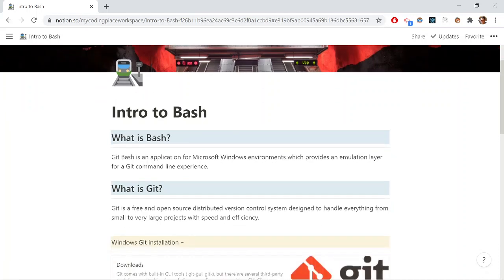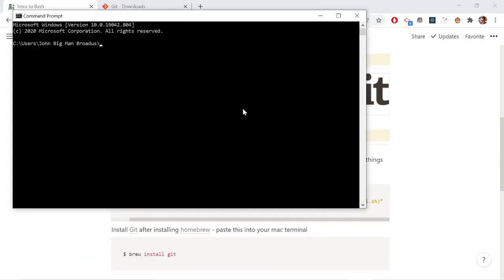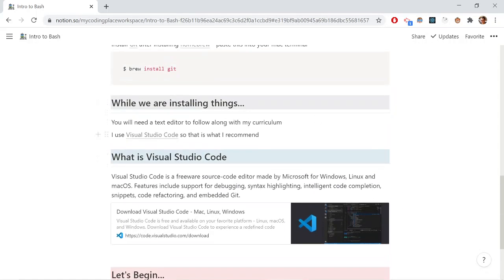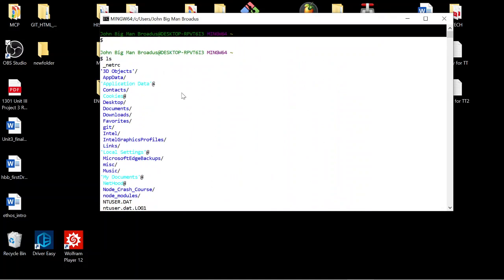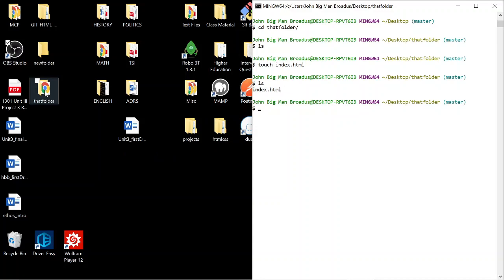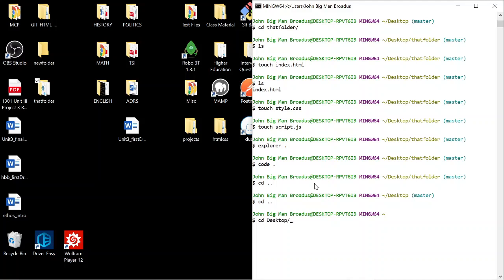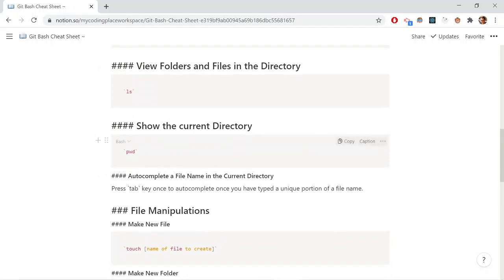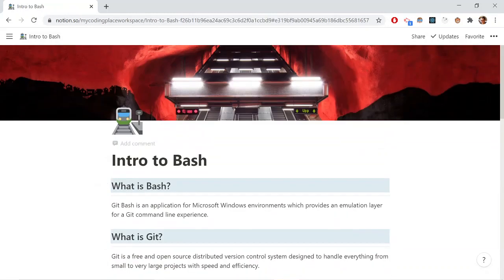Learn Git Bash (2021)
In this video you will learn what Git Bash is and how to begin commanding your computer through bash.